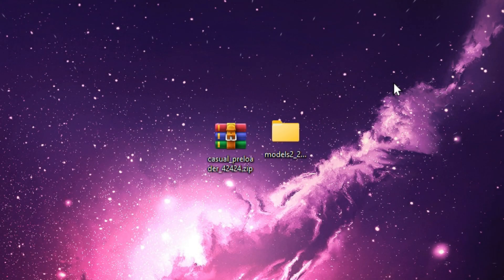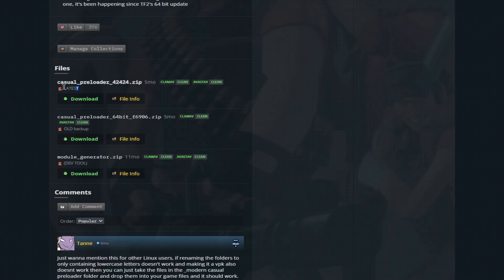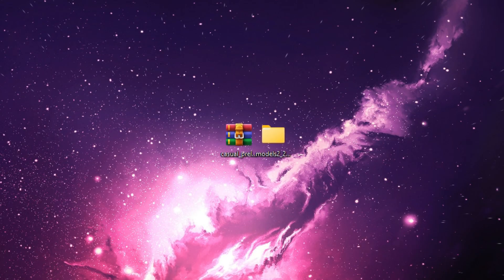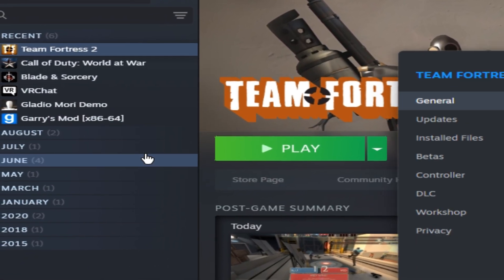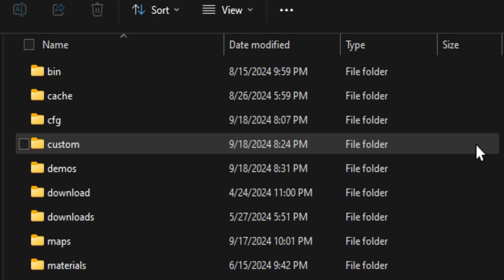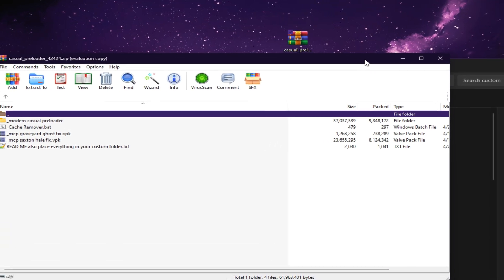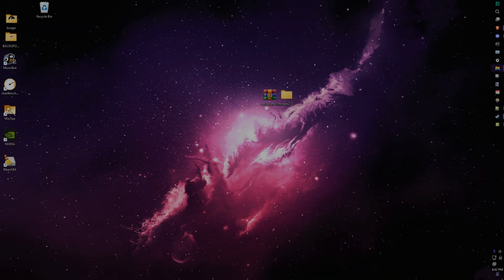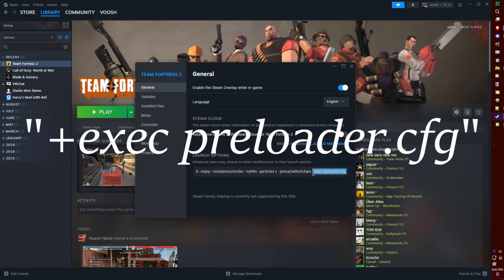TF2: How to get 2014 Viewmodels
For anyone who asked

Copy and paste the following into your launch options: +exec preloader.cfg

0:00 Intro
0:08 Step 1. Gather Required Files
0:35 Step 2. Setting Up the Files
1:23 Step 3. Editing the Launch Options
1:40 Step 4. Launch the Game